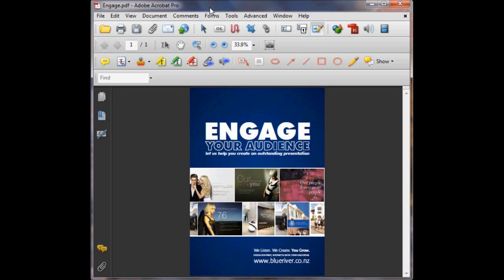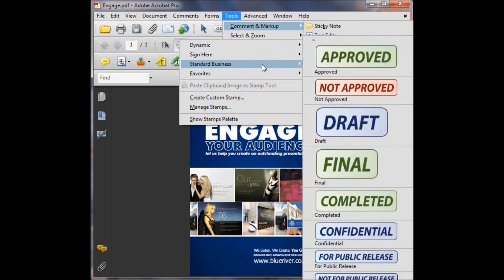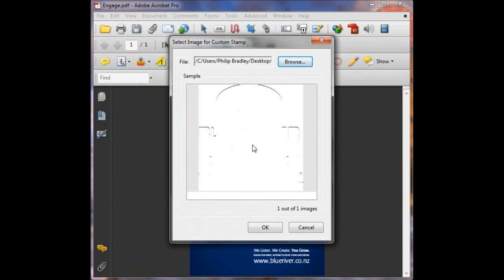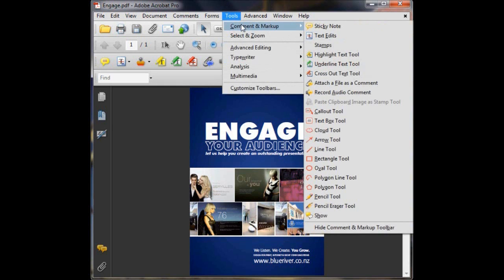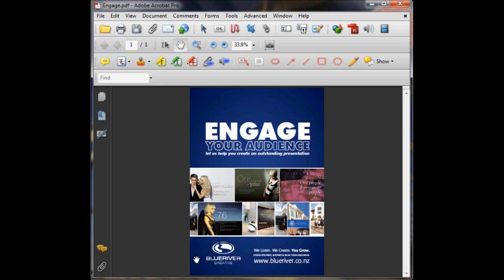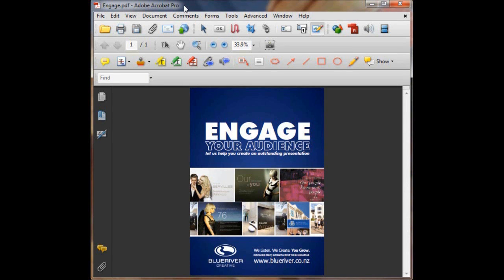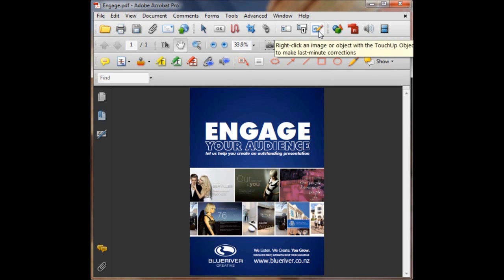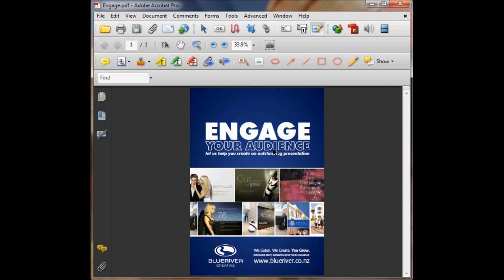Adding and Editing Images in PDFs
to find out more about us and what we do!

Tip Four of Blueriver Creatives Top Ten Tips is inserting and adjusting images in PDFs using the stamp tool and the touch up object tool.